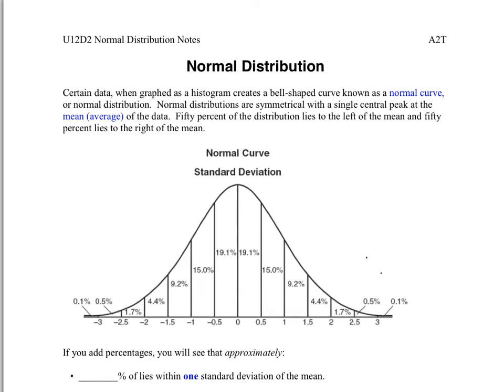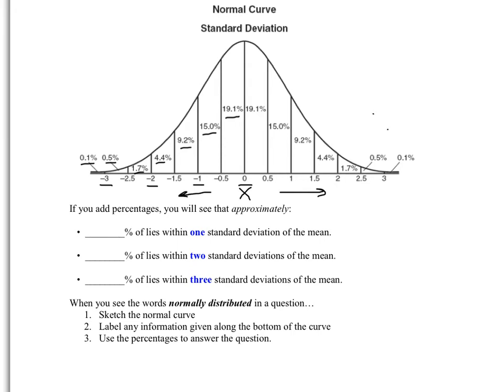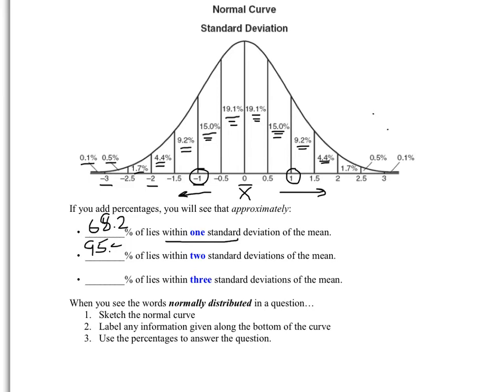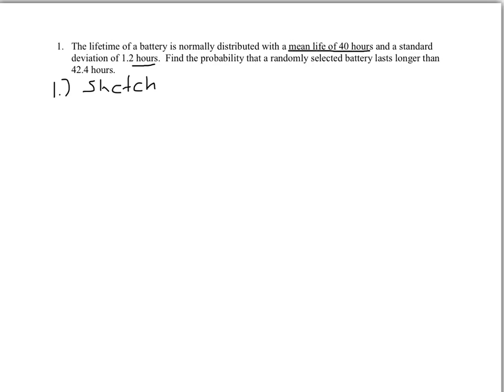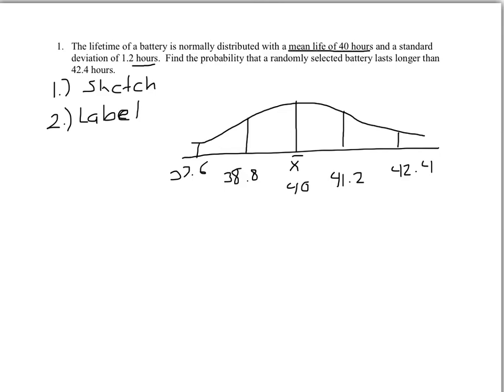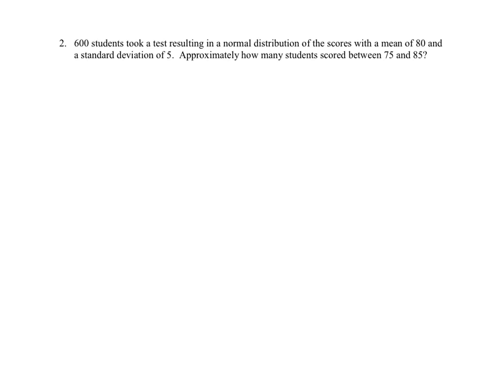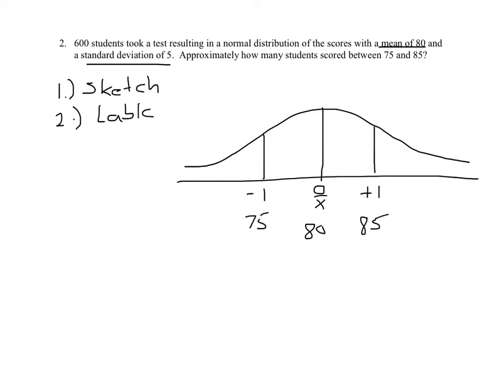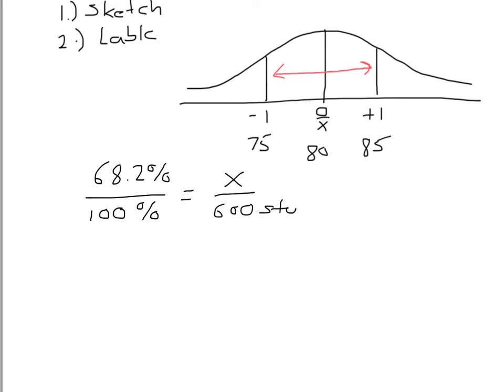U12 D2 Normal Distribution Part 1